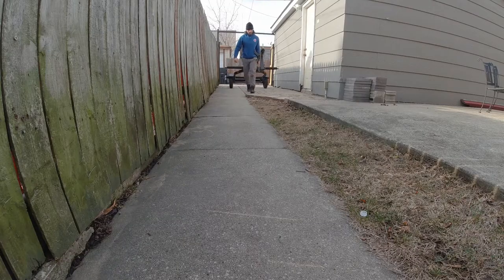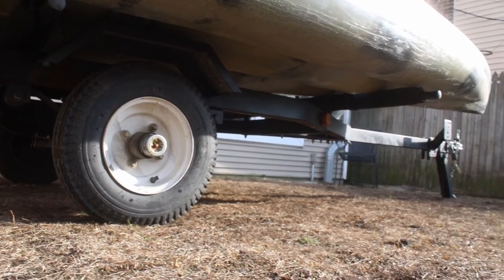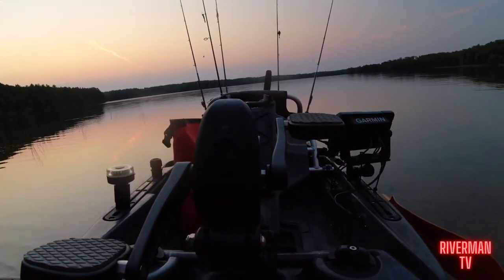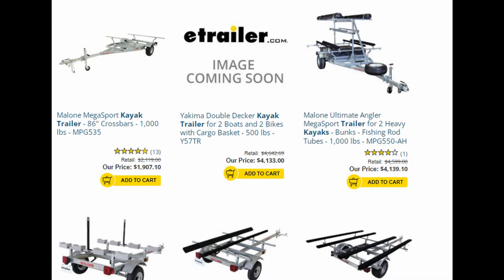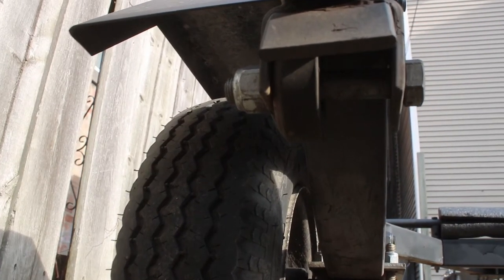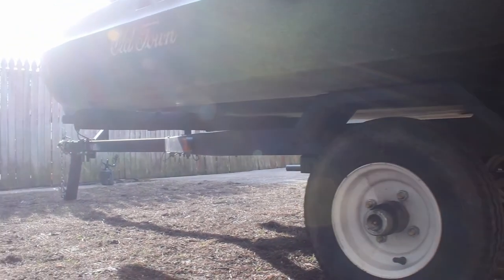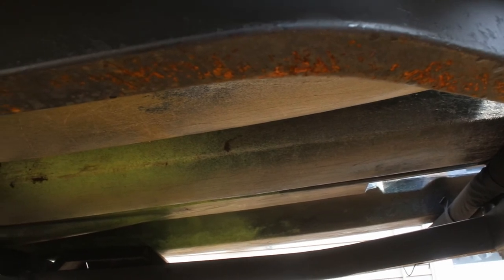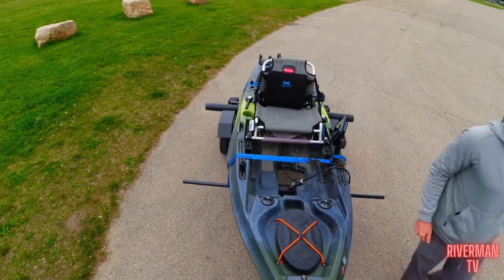Right On Multi-Sport Kayak Trailer Review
Kayak foam blocks